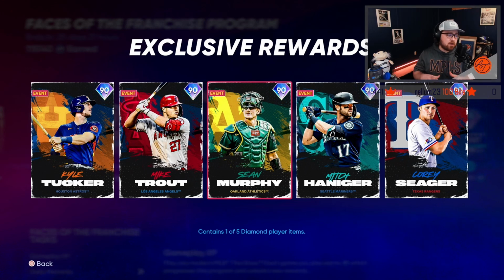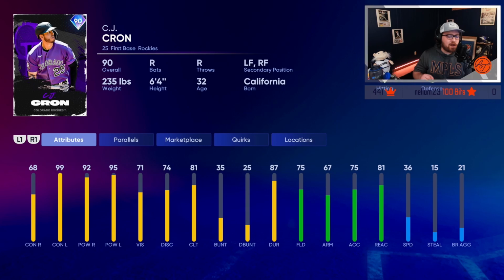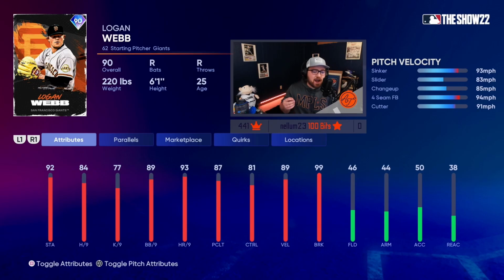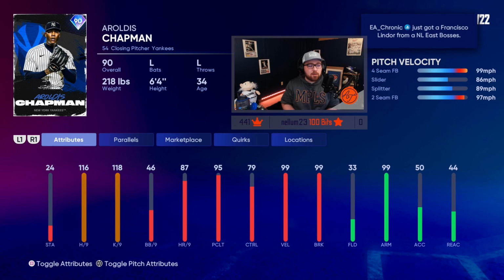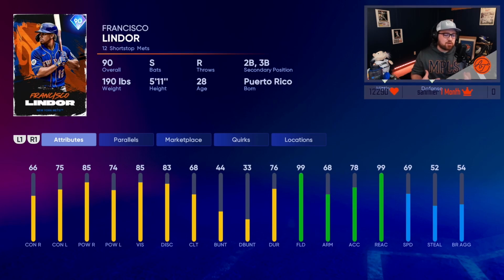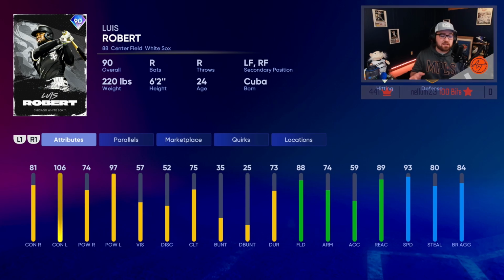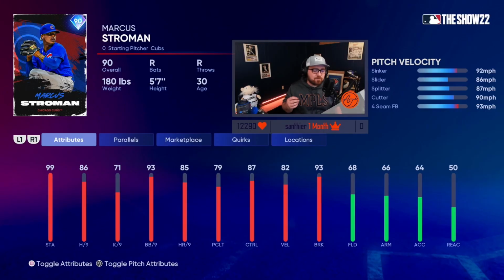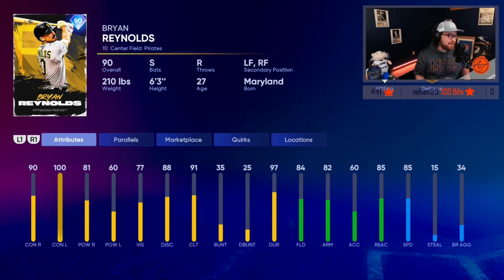Who are the BEST Face of the Franchise cards in MLB The Show 22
How many cards did I get right? Where does your favorite player rank?